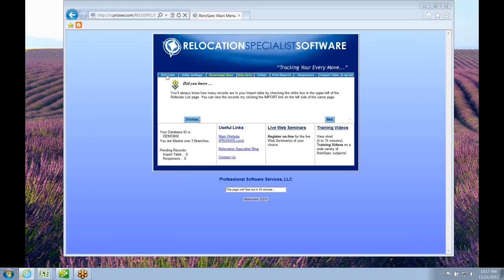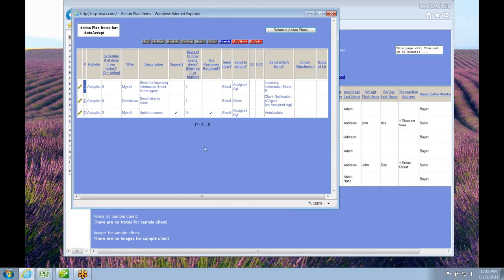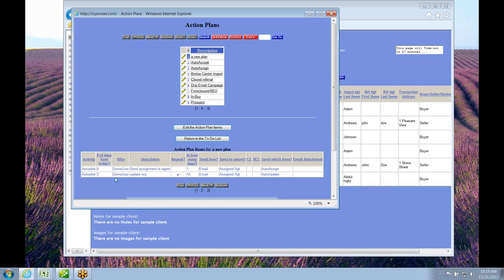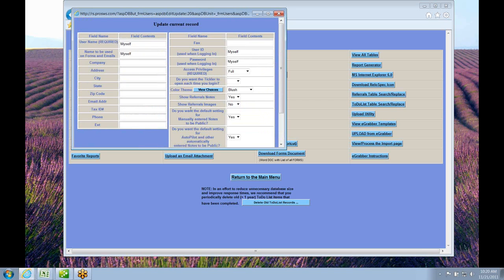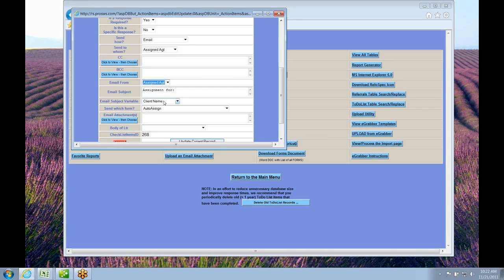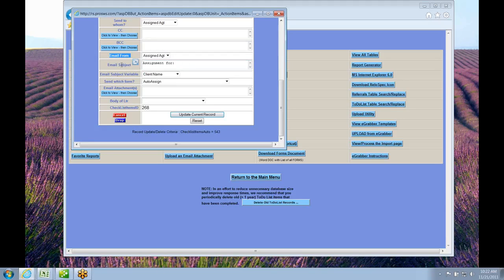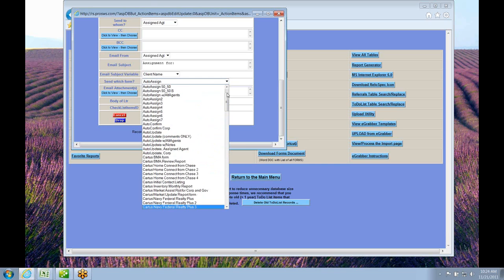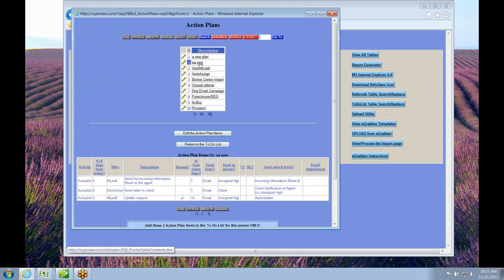Training Videos - Action Plan Details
ReloSpec Training Videos - Action Plan Details